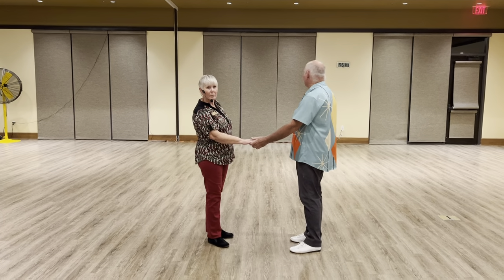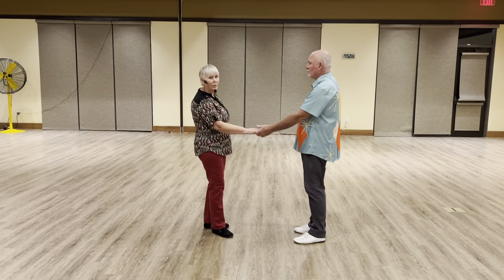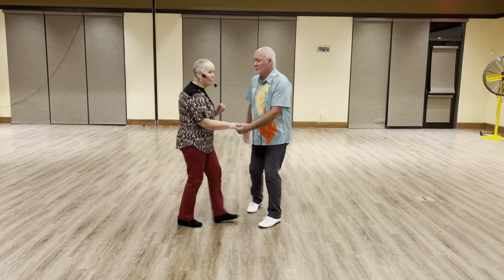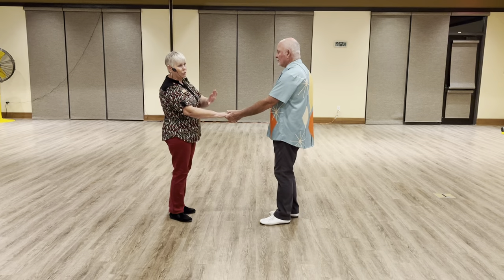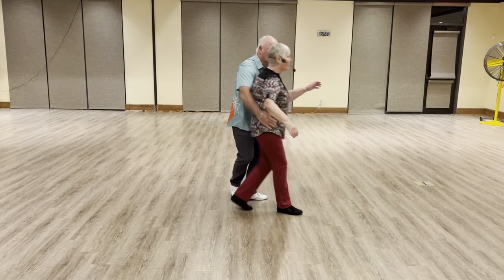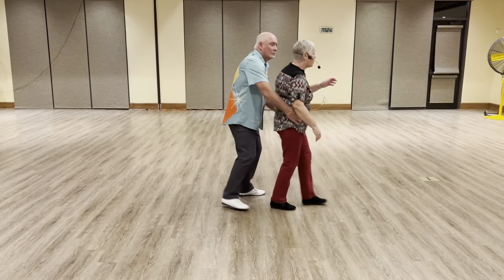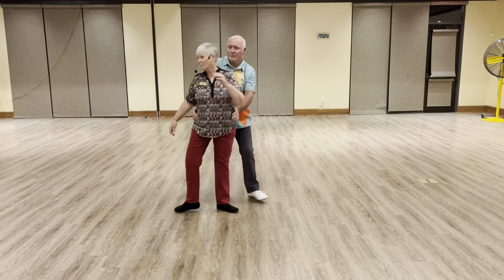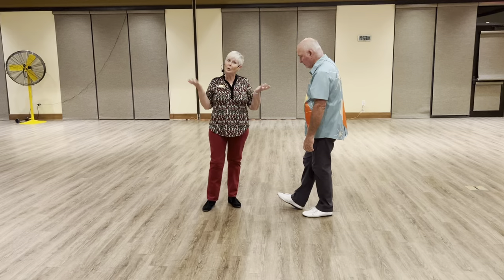Beginner WC Swing Level II Lesson # 4 Nancy & Steve Fontaine